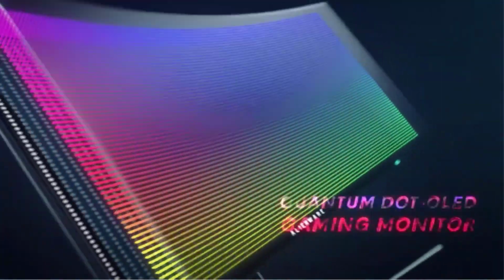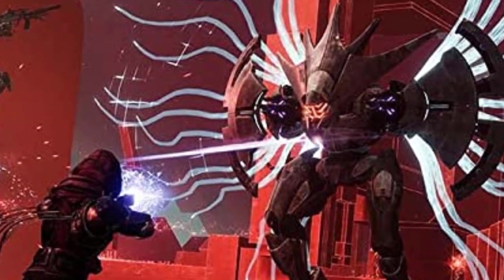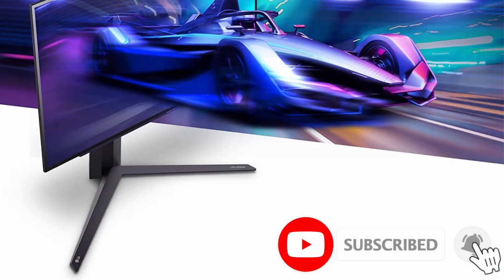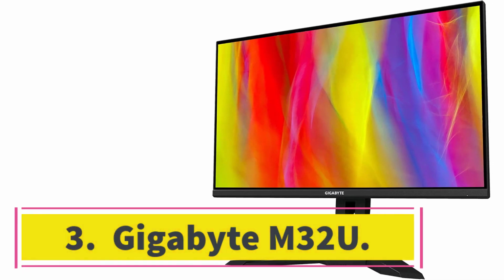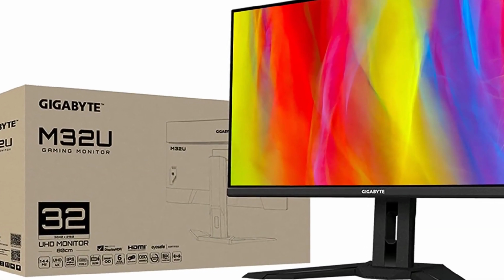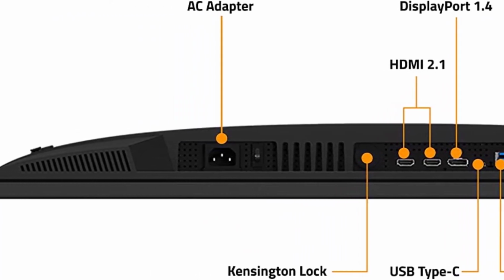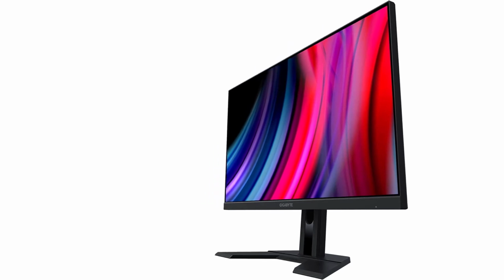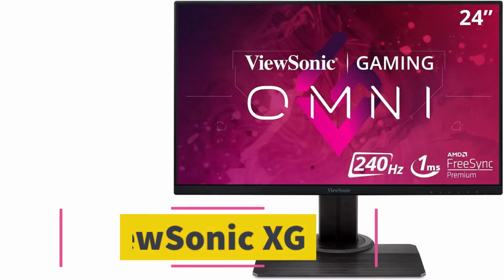Top 5 Best Gaming Monitor 2023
A display monitor with a high or variable refresh rate. Gaming monitors offer increasingly greater refresh rates to make the action more lifelike. Curved designs tend to be popular as well. See gamer, gaming keyboard, gaming mouse, adaptive sync, curved screen and gaming. Top 5 Best Gaming Monitor 2023

#1 .  Dell Alienware AW3423DW.

#2.  LG 27GR95QE-B

#3.  Gigabyte M32U.

#4.  Gigabyte M27Q X.

#5.  ViewSonic XG2431.

Okay so I got this because of the strobe mode. I am a gamer at heart, but I got into actually testing monitors on my free time especially when companies like RTINGs has a stupid vote system instead of just buying all and working hard. I mean their job is reviews but they still limit themselves which doesn't make sense.

Then you have youtubers which will lie about a product because they got it for free, calling a bad monitor "good" for the sake of not making the monitor maker "overlord" mad at them for a bad review. "no more free products if you say this monitor is crap" type of deal. Which generally gives RTINGs the upper hand as they buy all their displays for testing. No way for manufacturers to influence the review process with a heavy hand.

So, where to start. Its an "fast IPS" 1080p 240hz display. The fit and finish is nice. I had zero dead pixels. The color is quite bad, but I have a tuning device which allows me to get more accurate color!

 I could honestly say I would pay MORE for this monitor if they included the "large vertical total" mode as part of the EDID information so users wouldn't have to go through the trouble of running a custom resolution to do it. The motion clarity you get is just THAT AMAZING. I could see in the future when Display Port 2.0 finally releases both in monitors and graphics cards, that we could get large vertical totals for 240hz which would make that even more amazing (need the higher bandwidth to do it. currently you are locked at about 120hz to 144hz with large vertical totals due to bandwidth limitations of HDMI2.0 and DP1.4). I would highly recommend this monitor to anyone in this price bracket. If you can afford more, obviously there are better displays out there. But for the price, amazing.